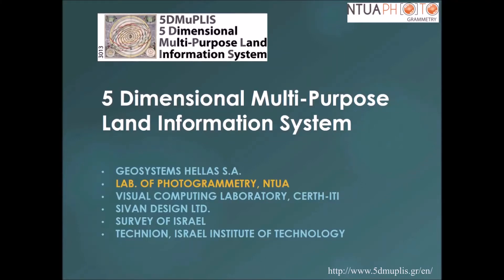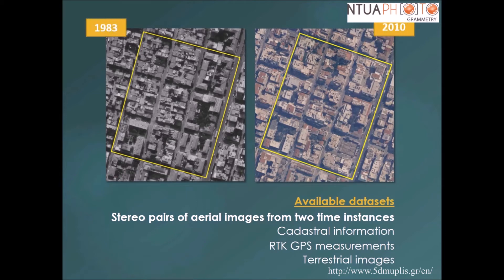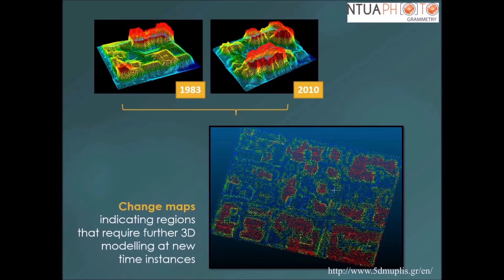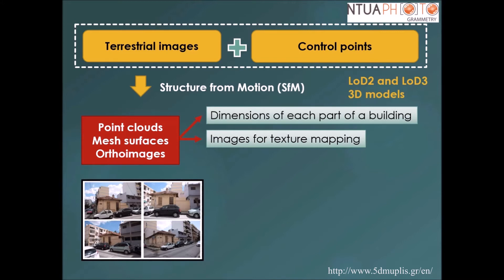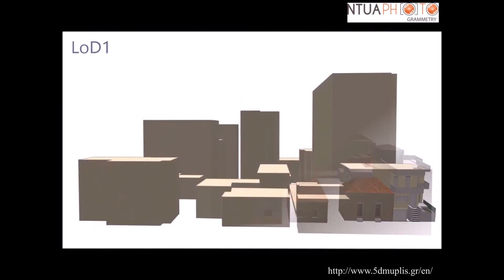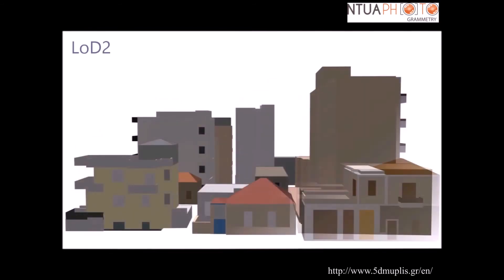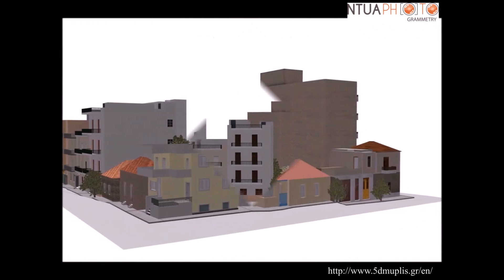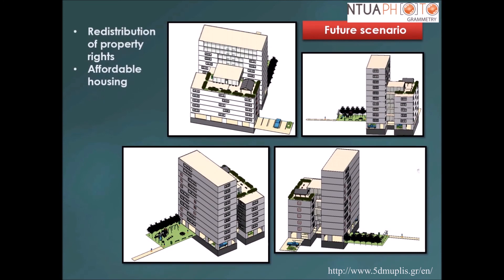5DMuPLIS-5 Dimensional Multi-Purpose Land Information System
Research Program “5DMuPLIS -5 Dimensional Multi-Purpose Land Information System“